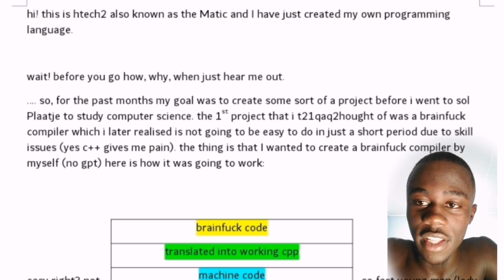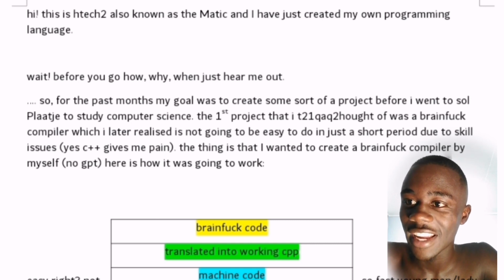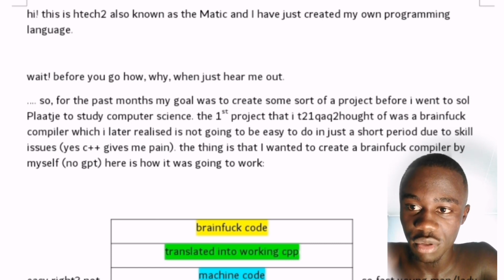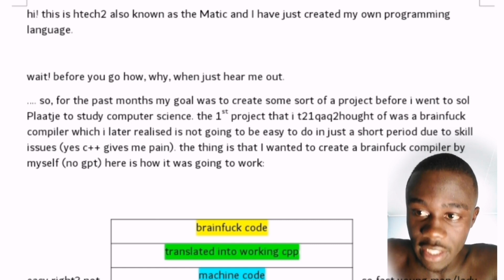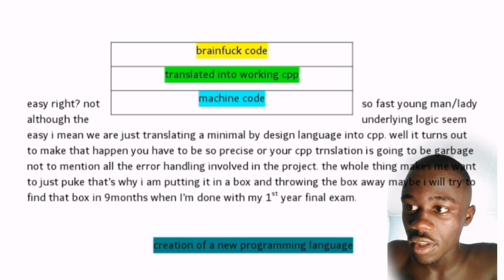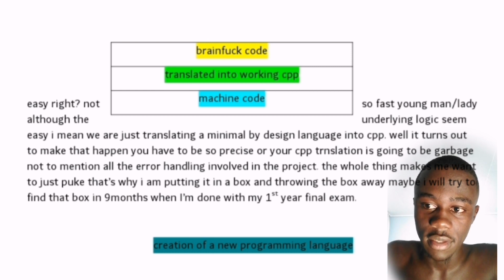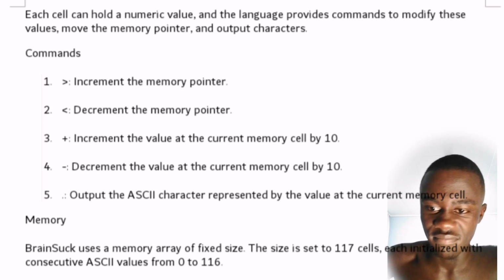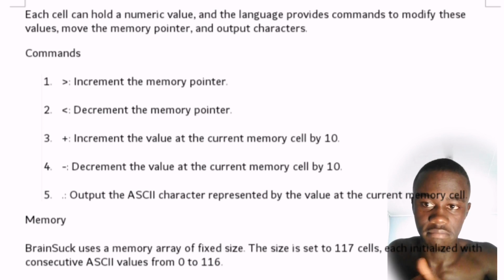I Created a BrainF Compiler in cpp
Or did i??

I have speech difficulties from a young age😉just so you know